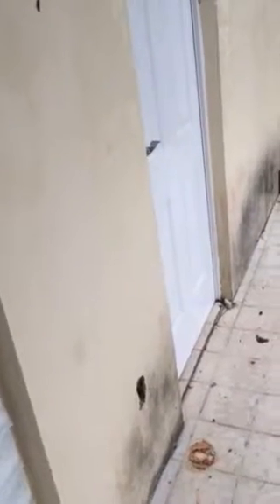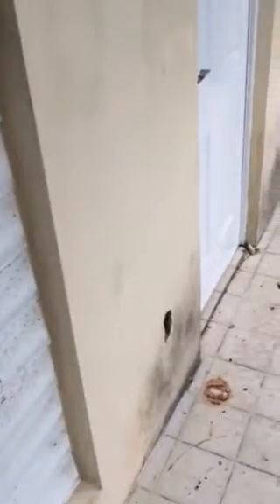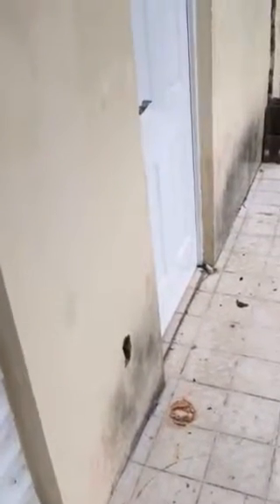PR water leaking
Puerto Rico house water leaking off roof over upstairs bathroom going into upstairs bathroom door floor